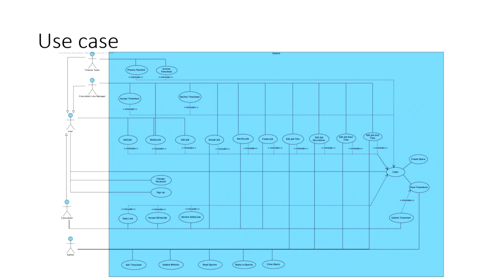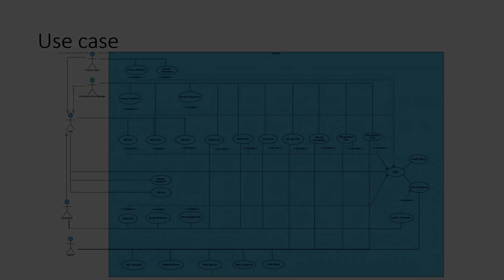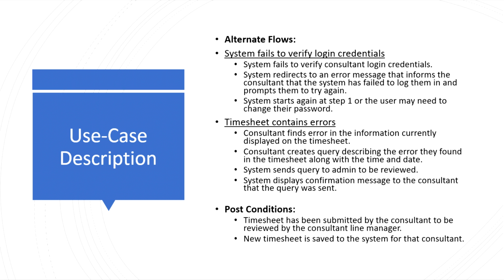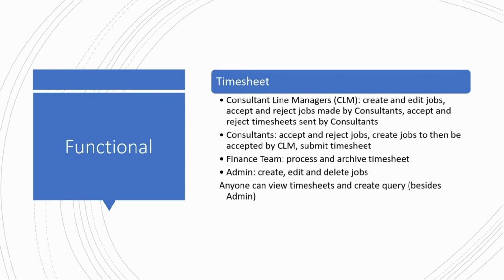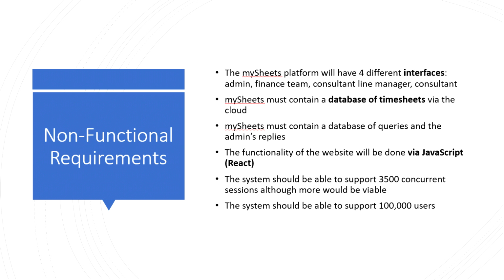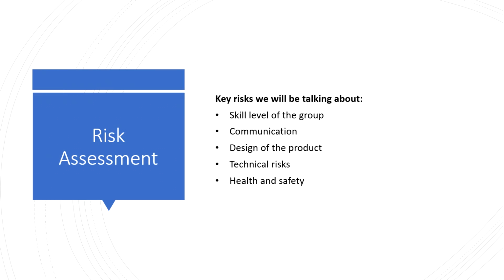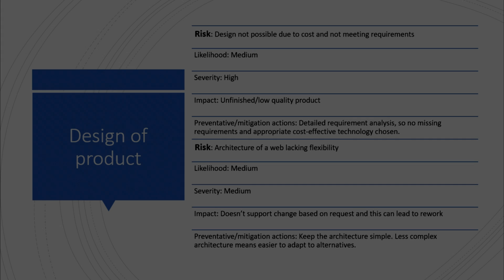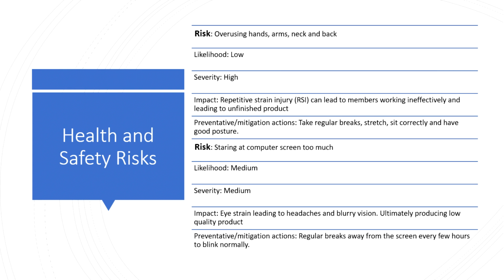Group 13 - Requirements Elicitation for mySheets - Presentation for FDM